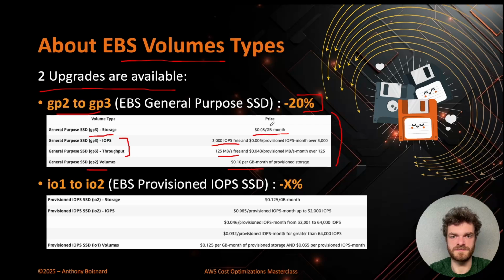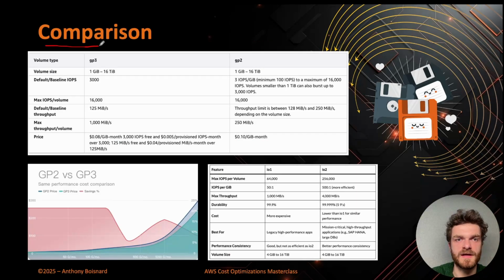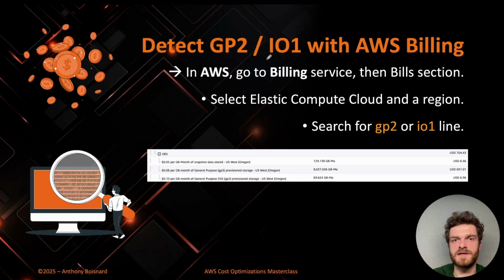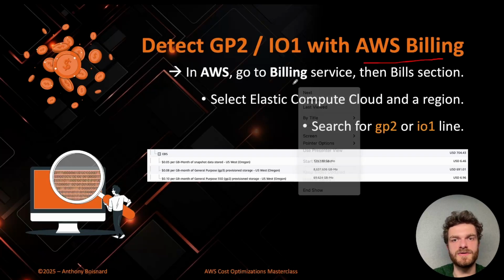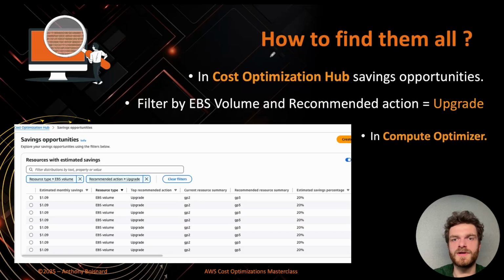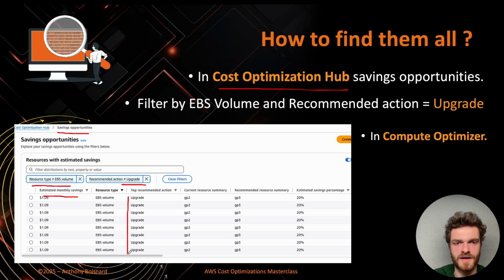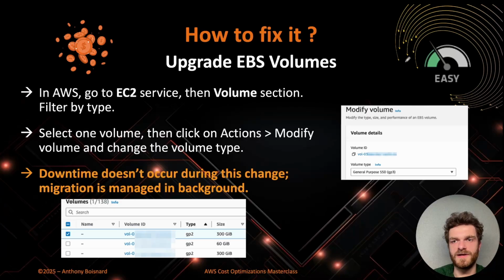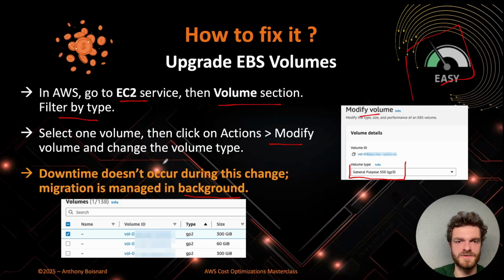Upgrade EBS Volumes - Overview